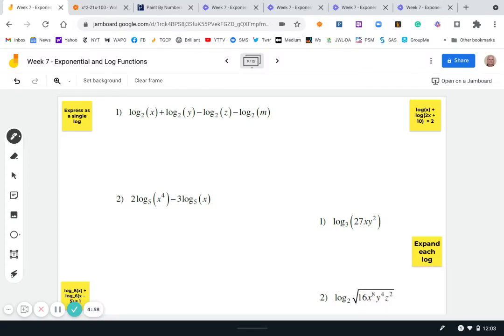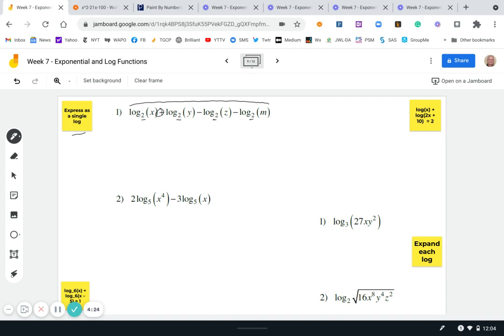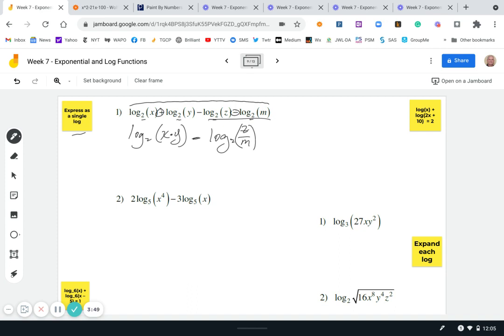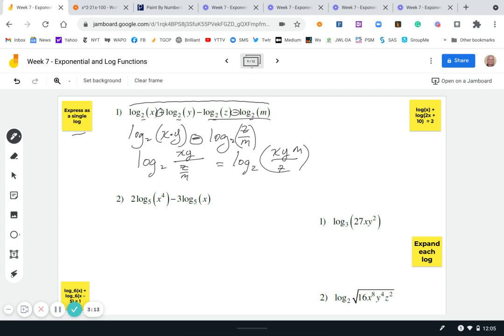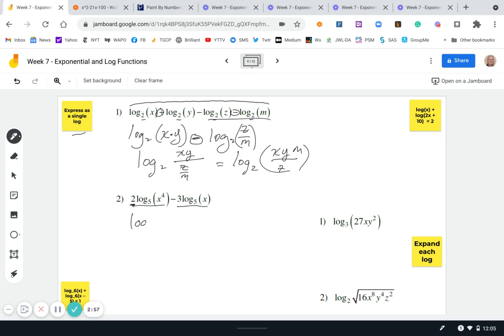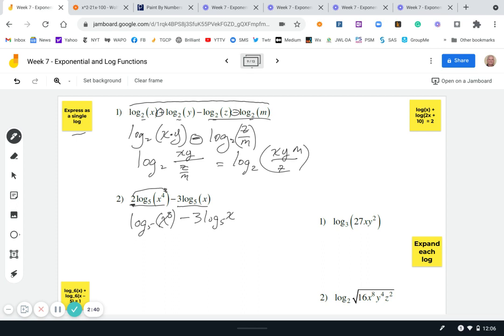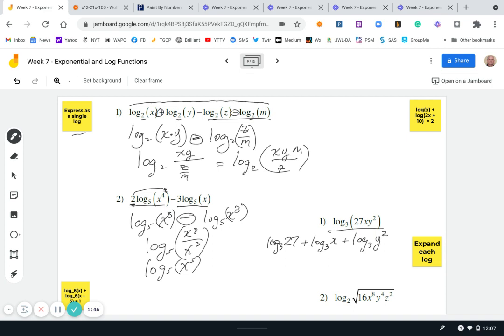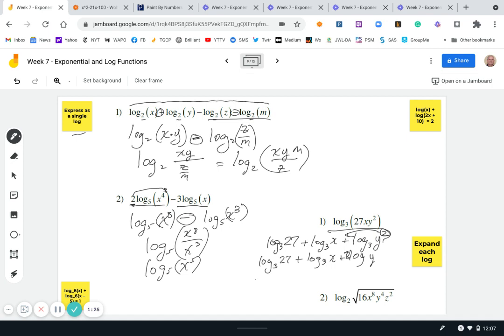Week 7 Evaluating Log Functions 1